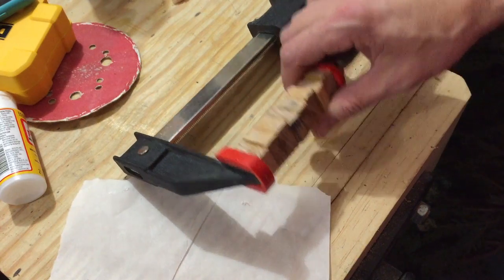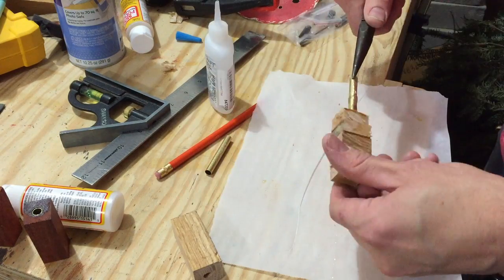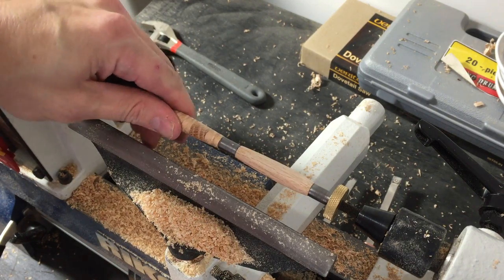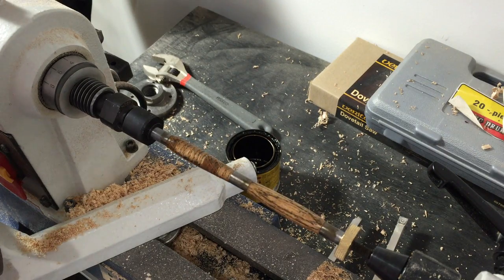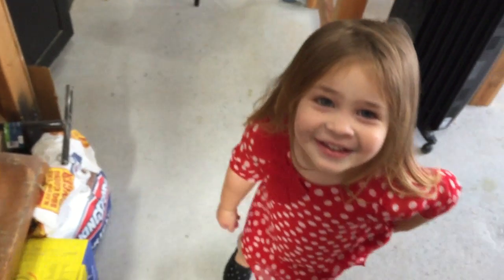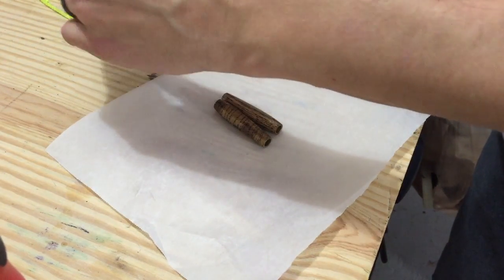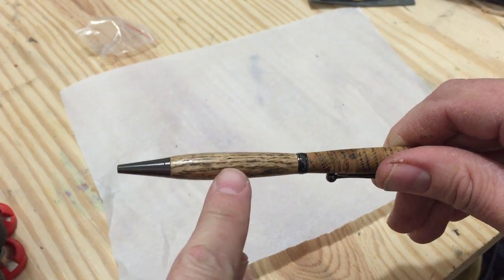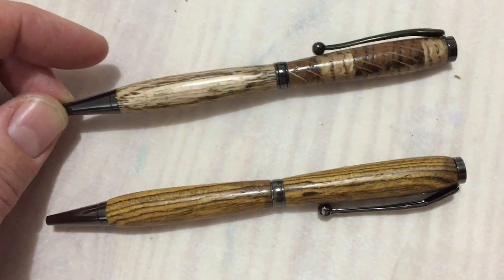Woodturning an oak pen and staining it (CMRW#43)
I had a few small pieces left from an oak pallet that were too small to do anything with. I glued several of them together to make a pen blank.

I don't really care for the color of oak with a clear coat. I prefer a darker color. Also, I had a gun metal slimline pin kit and I think that the color of the gunmetal goes better with darker wood.

So, I thought I would try to stain it. I'm not sure if that is acceptable or not. I've never seen anyone do that before. Oh well.  It was just an experiment.